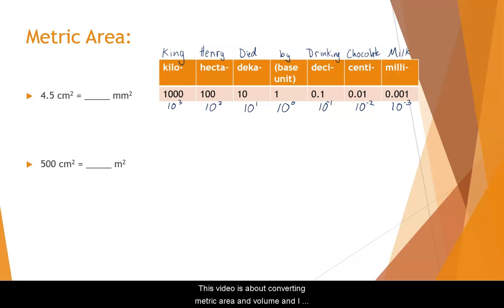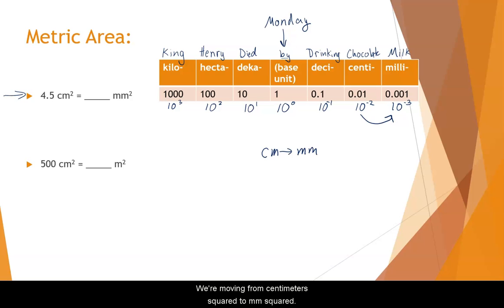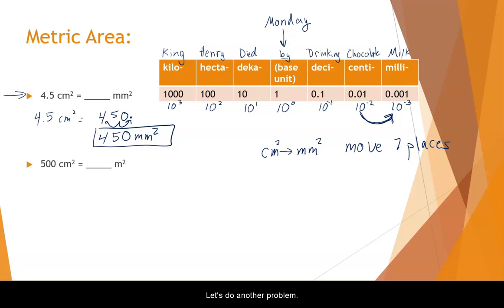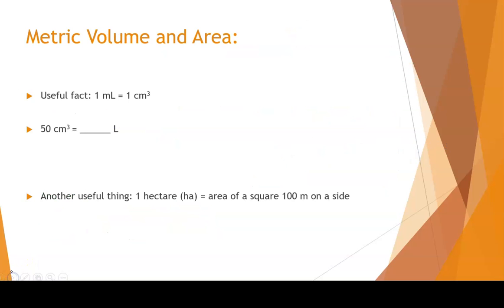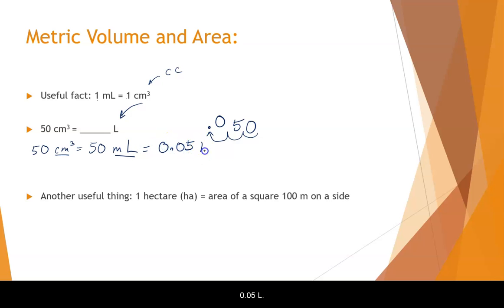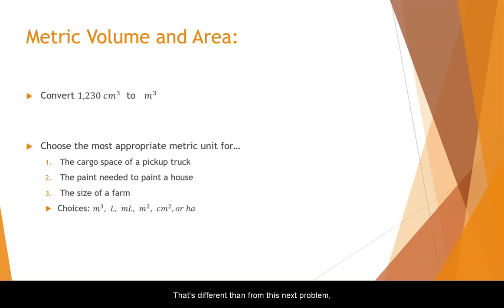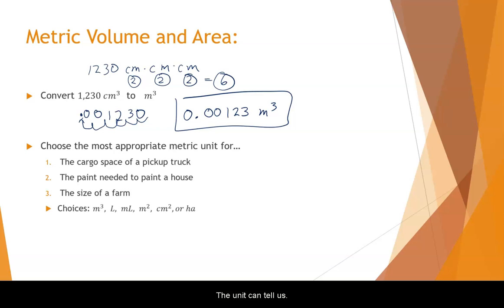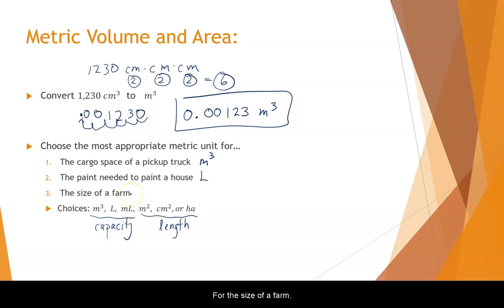Metric area and volume conversions